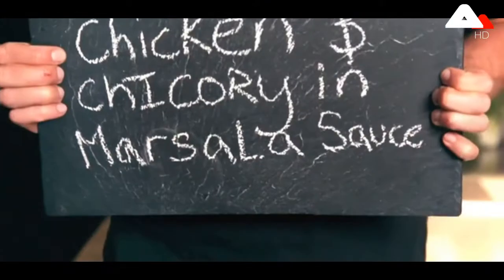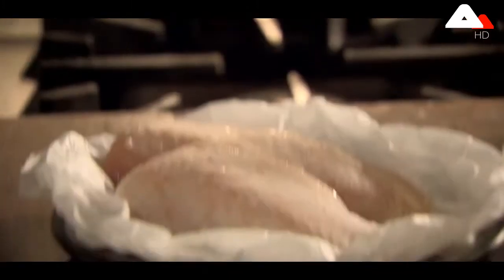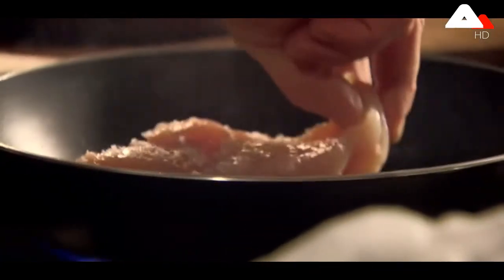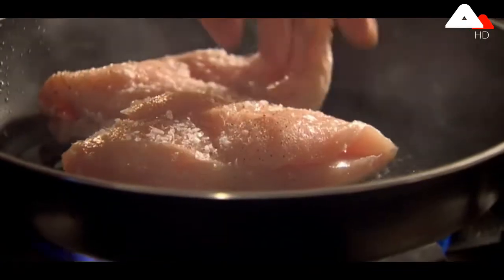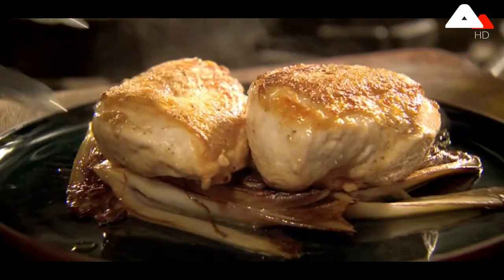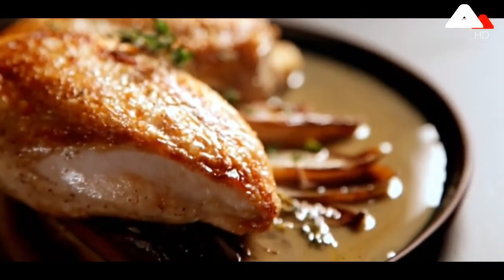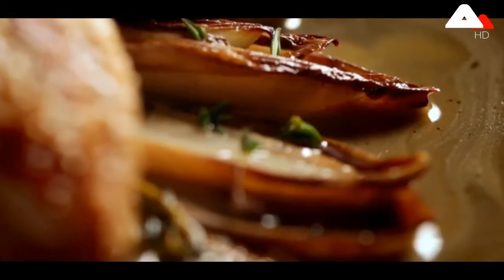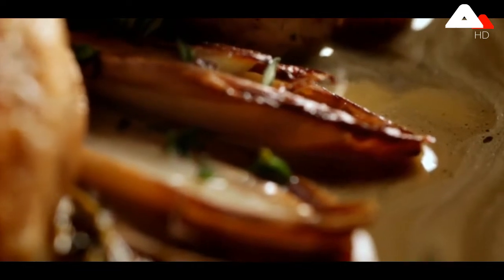Chicken & Chicory In Masala Sauce | Ultimate Cookery Course s01e01 by Gordon Ramsay |Almost Anything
Simple, delicious recipe for an elegant dish - chicken with sautéed chicory and a Marsala sauce.

Watch Chicken & Chicory In Masala Sauce From Gordon Ramsay's Ultimate Cookery Course season 1 episode 1Recipe 3rd.

_+_+_+_+LINKS_+_+_+_